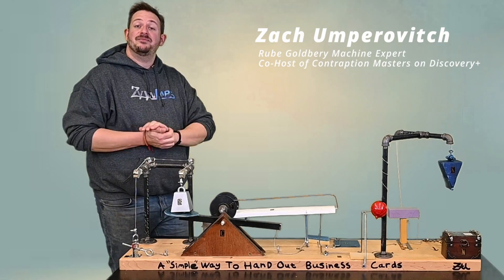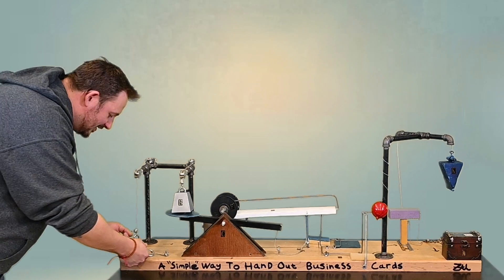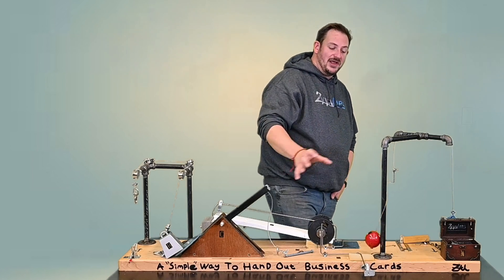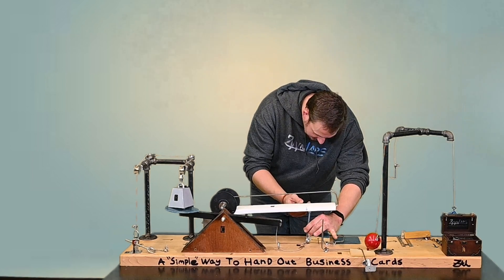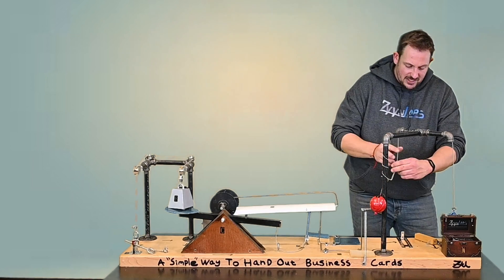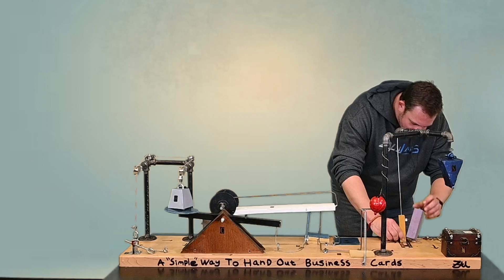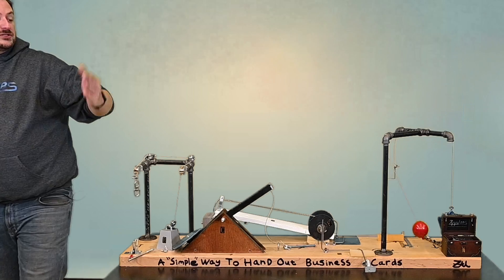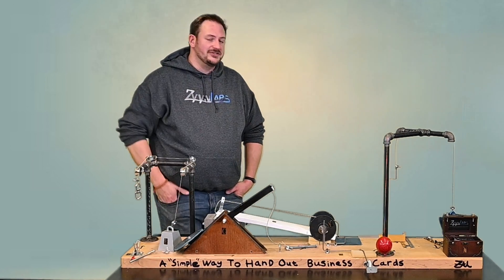The 6 Simple Machines, Rube Goldberg Style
Zach Umperovitch demonstrates the '6 simple machines' with one of his Rube Goldberg machines!